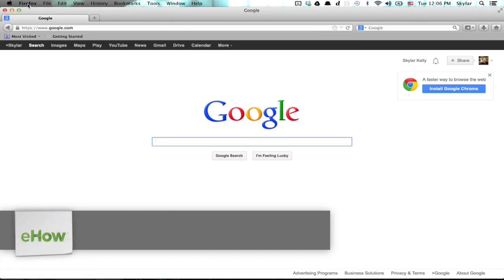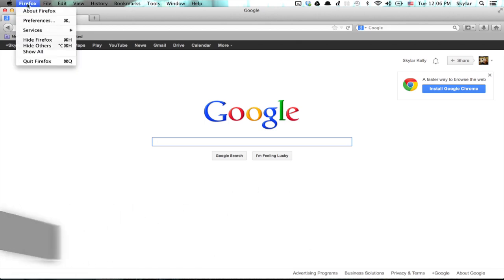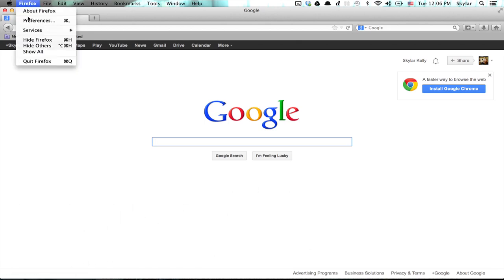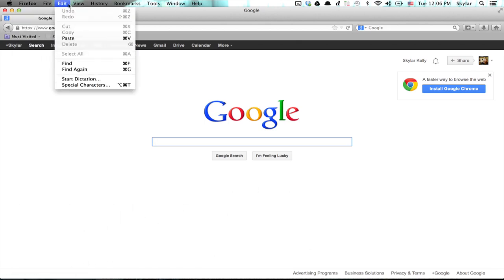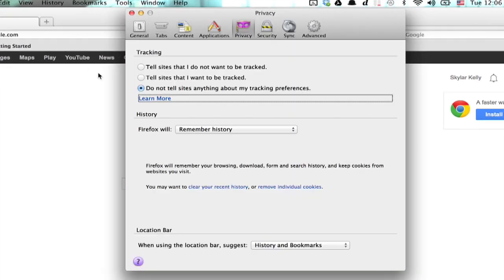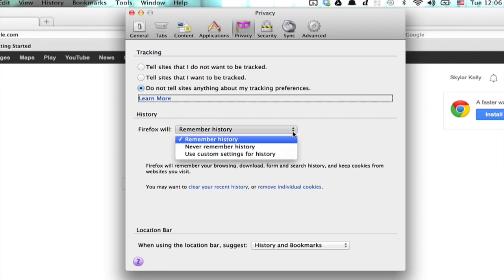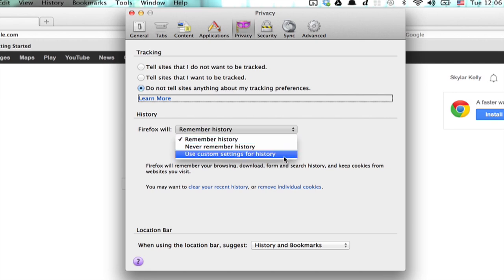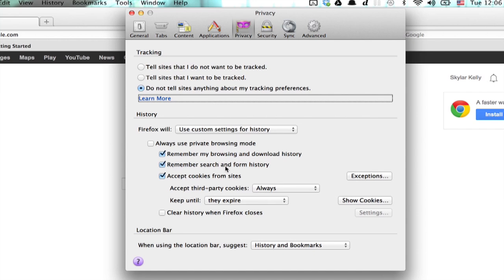How to Reset the CSS Autocomplete for Firefox : Mozilla Firefox Tips & More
Resetting the CSS autocomplete for Firefox is something that you can do right from the "Tools" tab at any time. Reset the CSS autocomplete for Firefox with help from an expert in Apple retail and computer science specialist in this free video clip.

Series Description: Your Internet connection is only as useful as the Web browser that you choose to use with it. Get tips on Mozilla Firefox, Apple Safari and other great browsers with help from an expert in Apple retail and computer science specialist in this free video series.